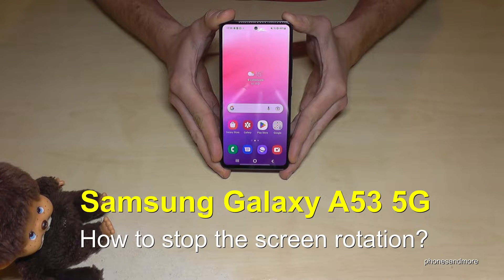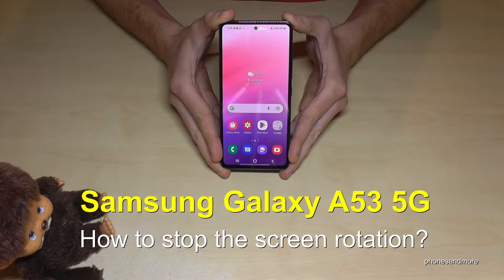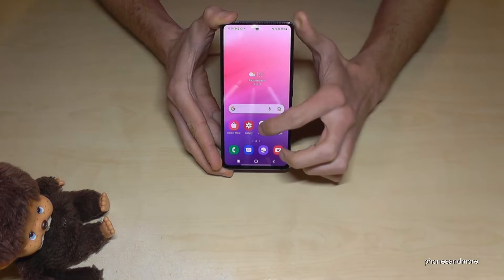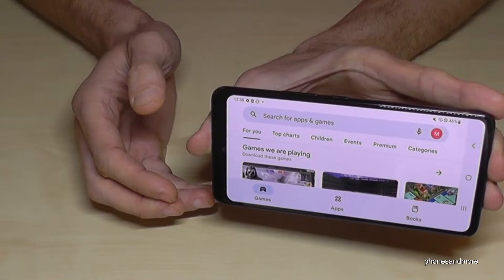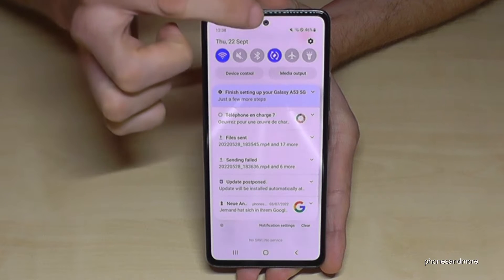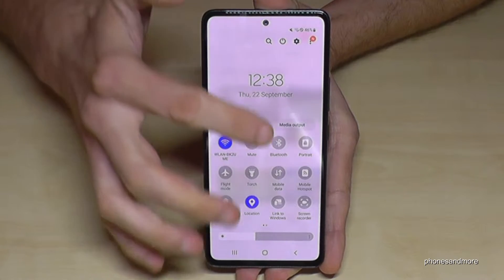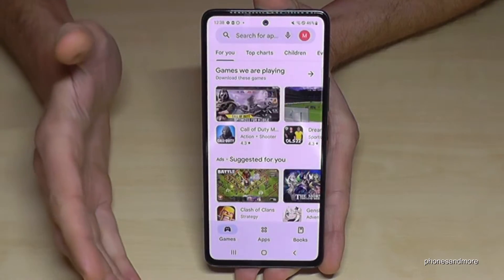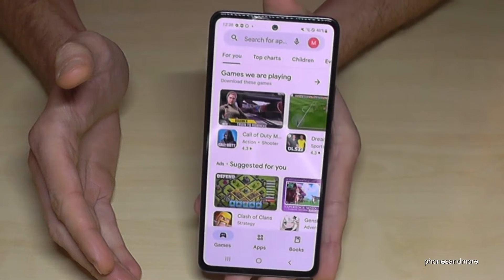Samsung Galaxy A53 5G: How to stop the screen rotation? And how to fix in a portrait mode?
With this video, I want to show you, how you can stop the screen rotation on your Samsung Galaxy A53 5G
I will show you also, how you can switch between the Landscape and the Portrait mode.